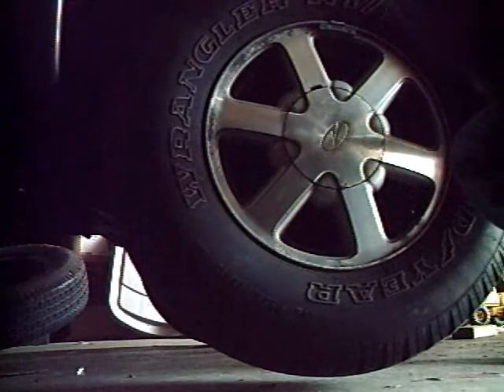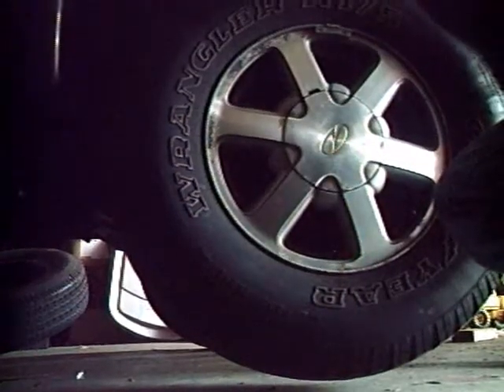Loose steering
How to check your steering components.